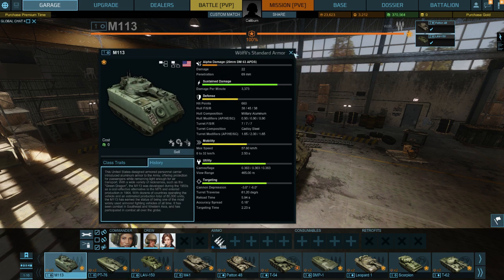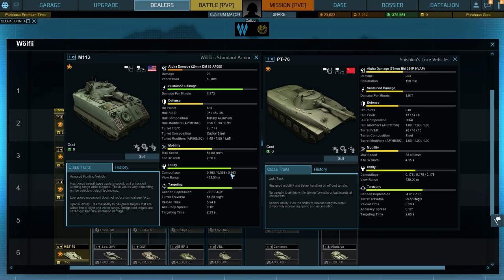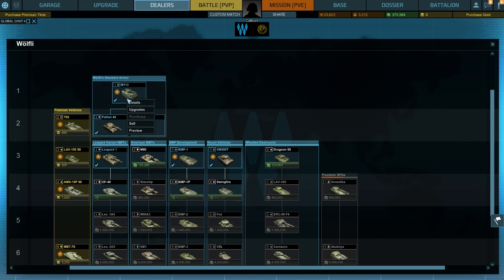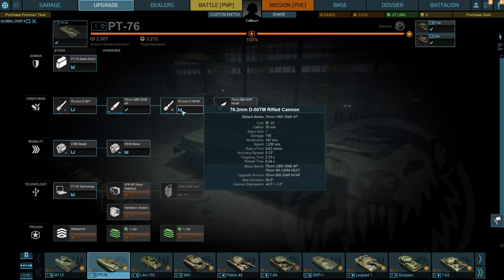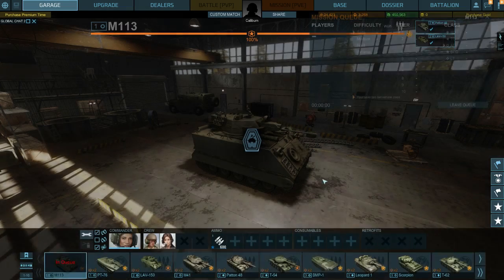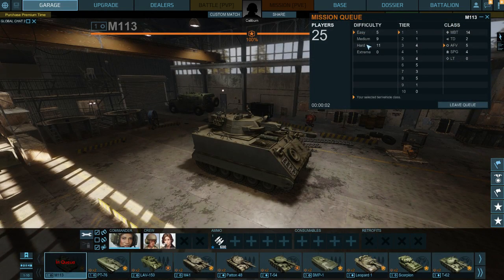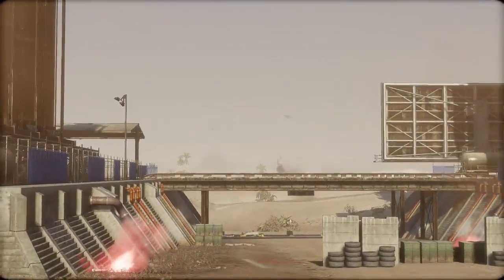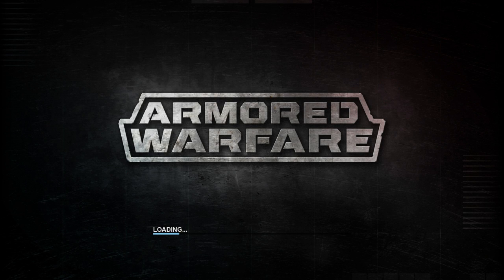Armored Warfare, Part 2. The M113 and PT 76.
Today we have a look at the two starter vehicles the M113 and the PT 76.